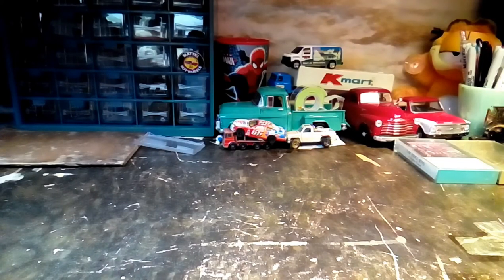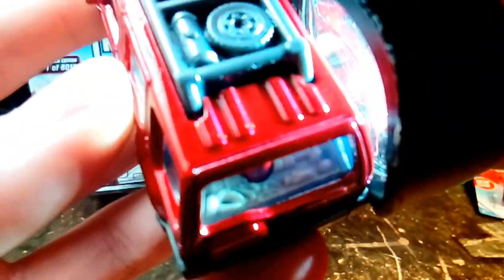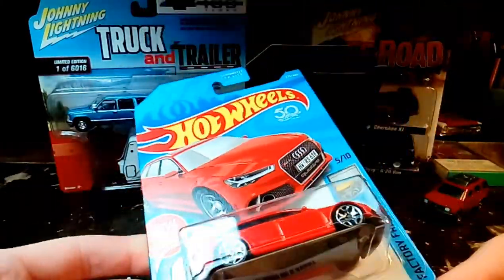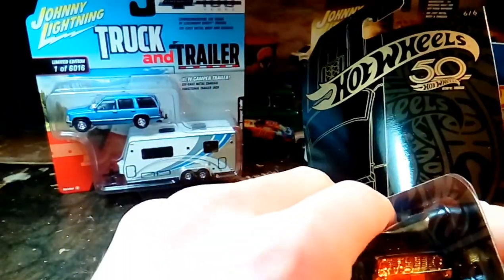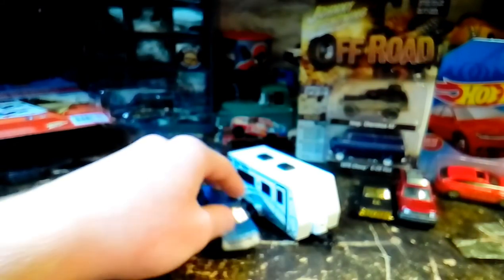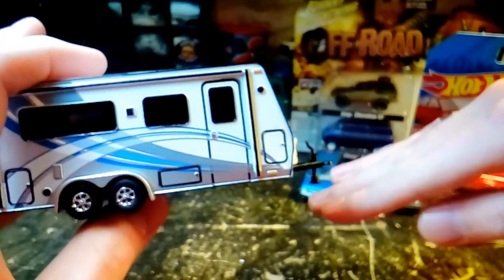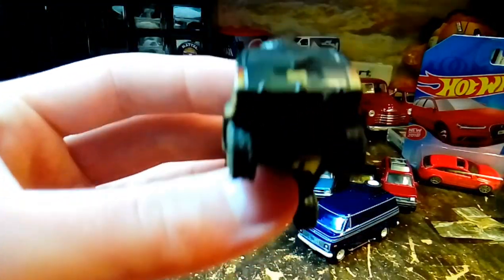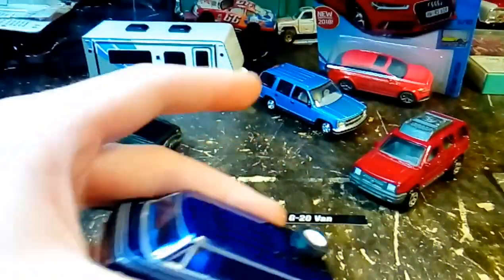9-30-18 Meijer Haul Video